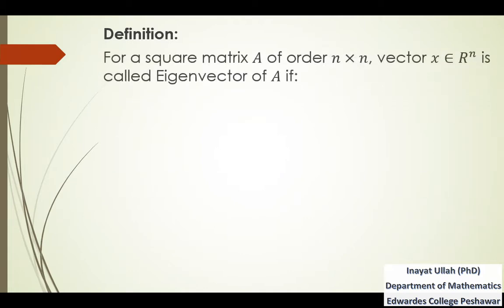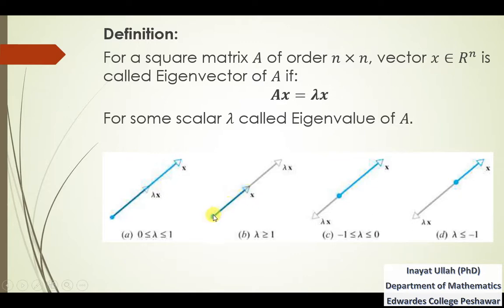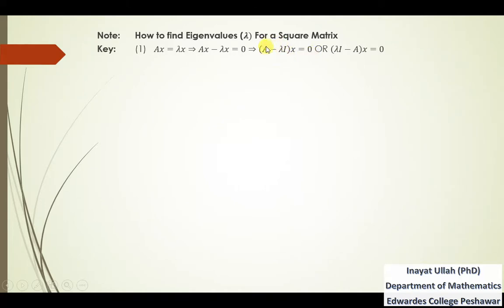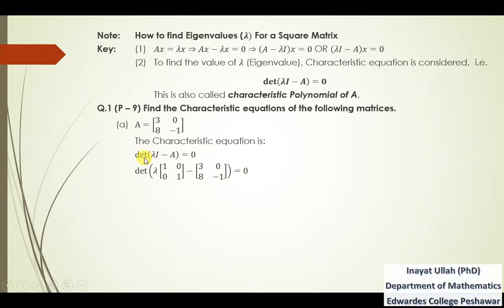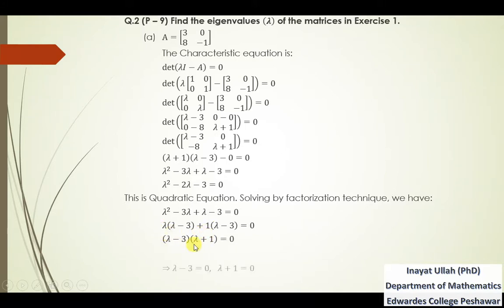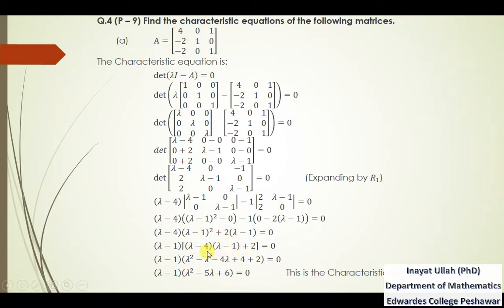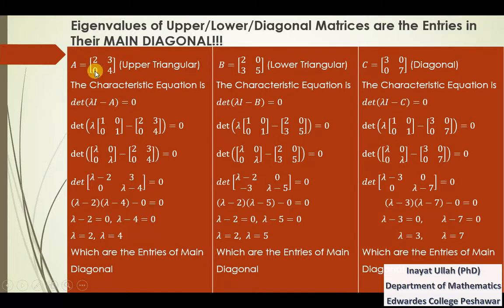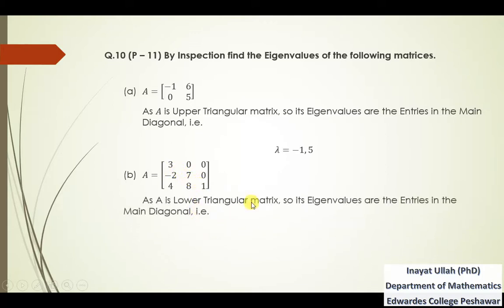Eigenvalues of Square Matrices